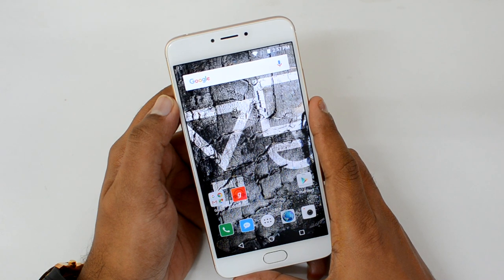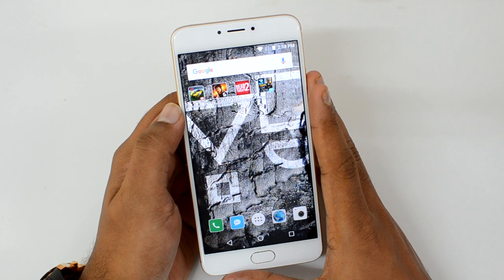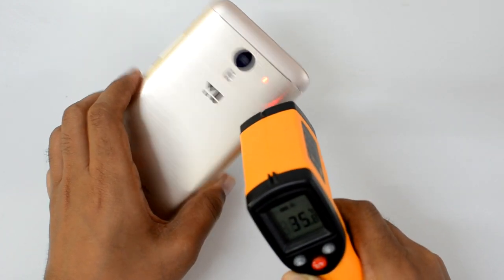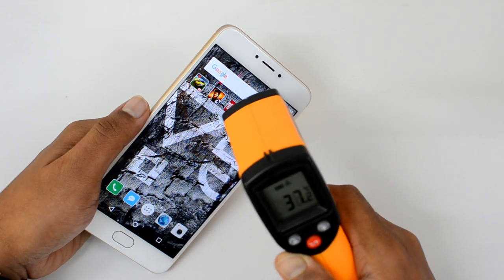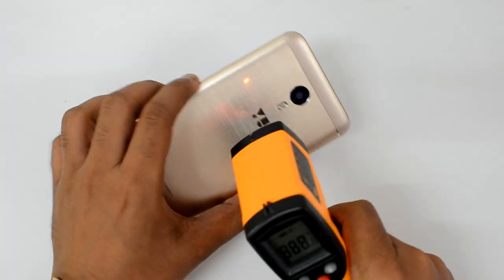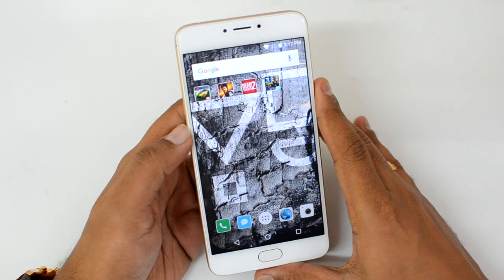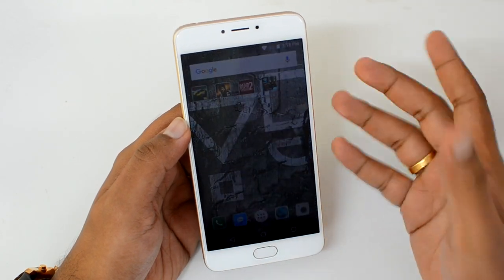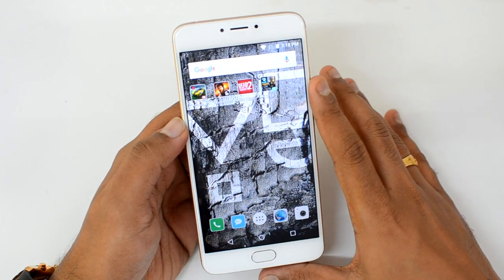Yu Yunicorn Gaming Review (with Heating Test)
Yu Yunicorn comes with 5.5 inch Full HD display, Helio P10 Octa core processor and 4GB RAM. Here is the gaming performance of the device along with heat generated while gaming.

Yu Yunicorn gaming review and heating test.